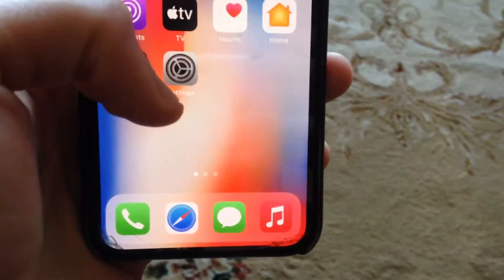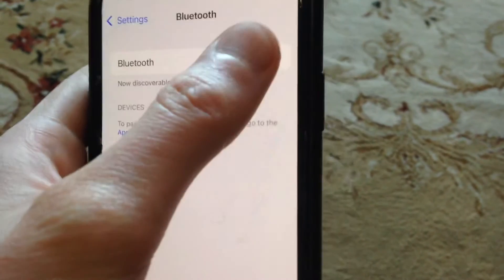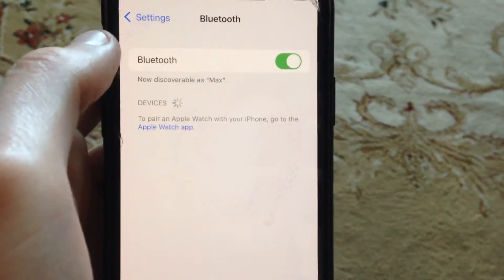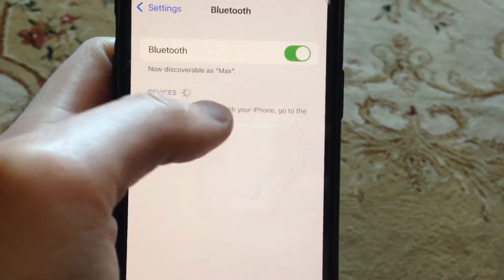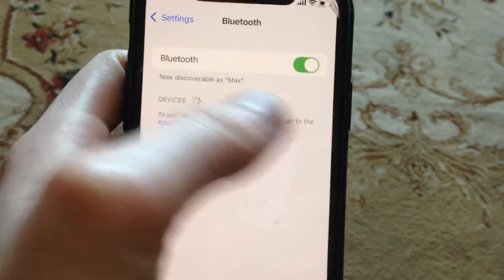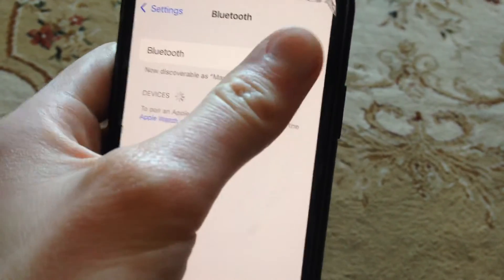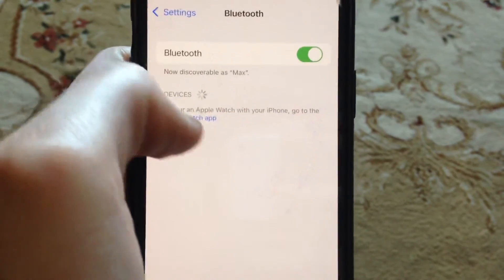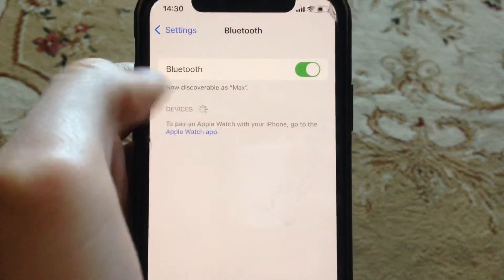Can’t Connect AirPods To iPhone Fix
If you don’t know Can’t Connect AirPods To iPhone Fix, this video is for you.